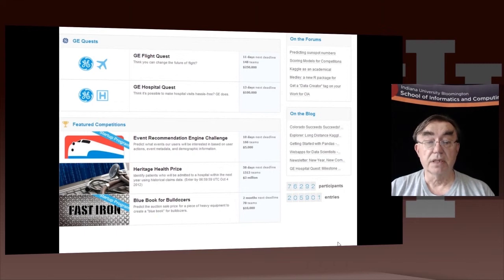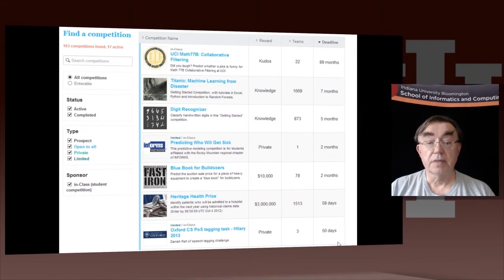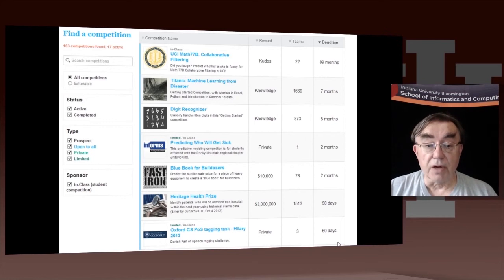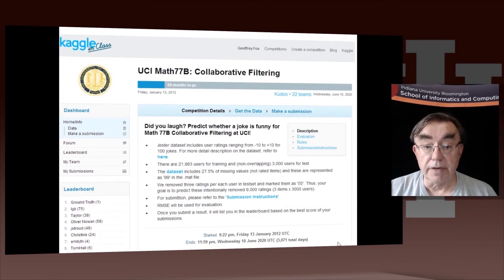Big Data Course-Spring(U16 L3) -MOOC(U12 L3): Kaggle Competitions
Lesson Overview:
We look at Kaggle competitions with examples from web site. In particular we discuss an Irvine class project involving ranking jokes.